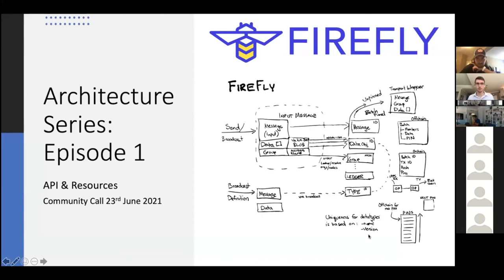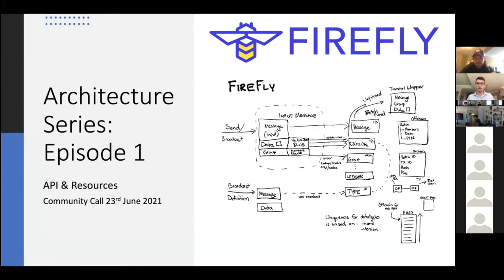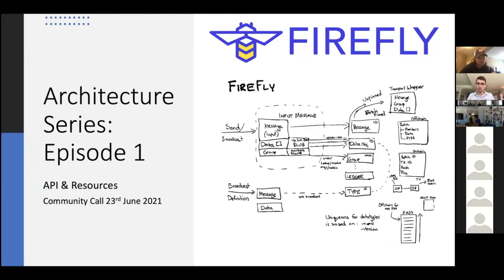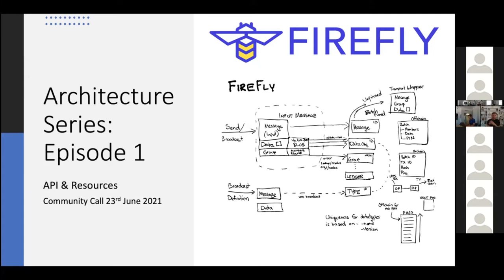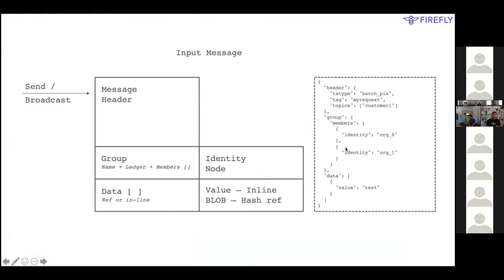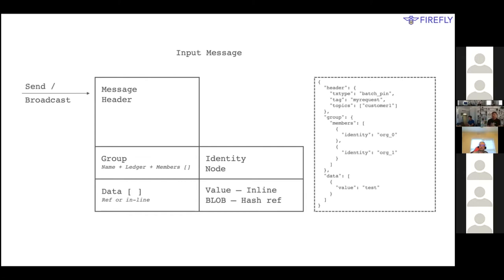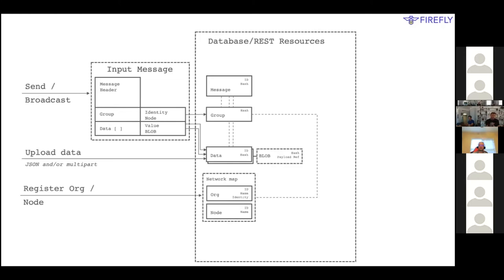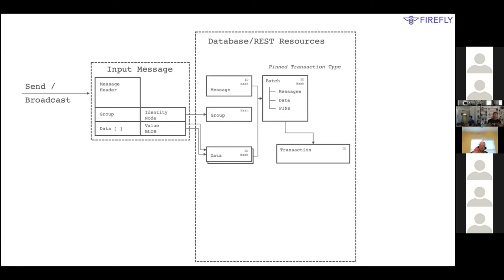Firefly Architecture Series Episode 1: API & Resources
This is the first video of a six-video series about FireFly, giving an overview of the four main pieces of a FireFly Node:

Core:
-Active engine which your apps use to interface with the system
-Maintains private data storage
-Manages the lifecycle of assets and data, and dispatch actions and processes events.

Connectors:
-Abstract away the complexity of reliable,
-coordinated flows across heterogeneous runtimes.

Registry:
- Maintains the identity and connectivity info of the network members.

Infrastructure Runtimes:
- Pluggable implementations of multi-party collaboration across transactions, data, and messages.
- Many compute types (blockchain, low code, TEE, zkp, etc.)

Learn how these pieces fit together and why this architecture is important.

What is FireFly?
FireFly is a Hyperledger Lab that provides a multi-party system for enterprise data flows, powered by blockchain. It solves the layers of complexity that sit between the low-level blockchain and high-level business processes and user interfaces. FireFly enables developers to build blockchain apps for enterprises radically faster by allowing them to focus on business logic instead of infrastructure.